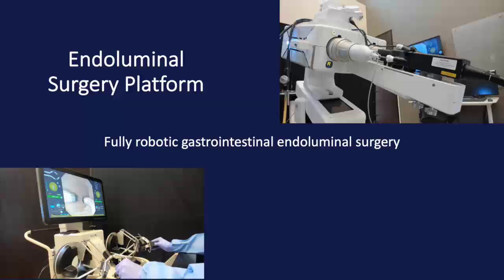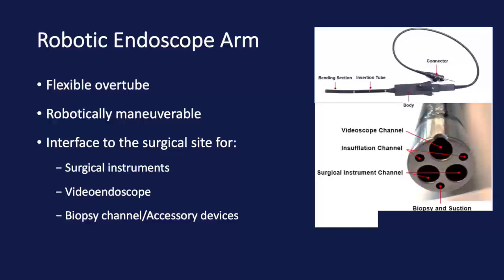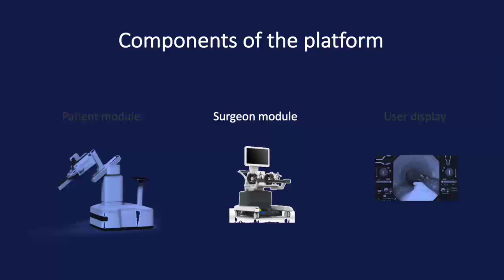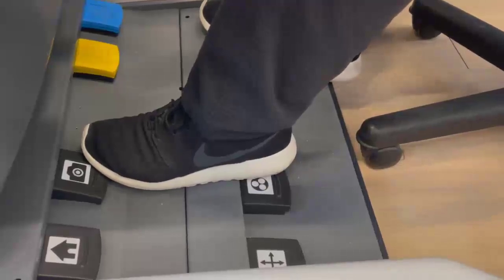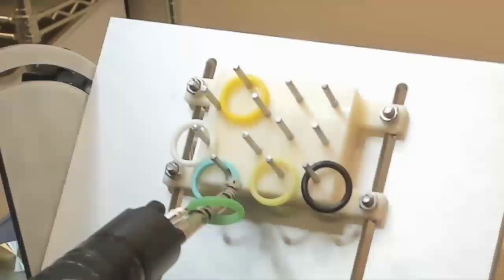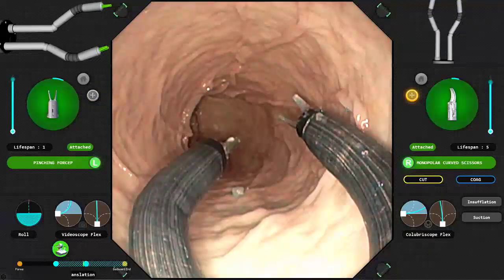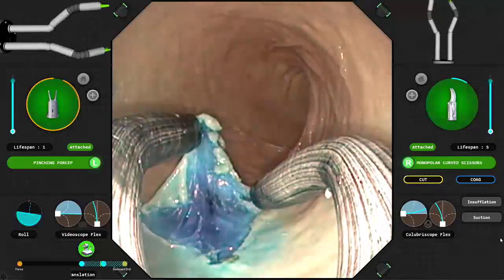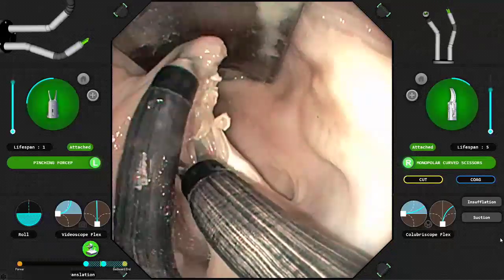Surgical Robot Challenge 2022: Winner Best Design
"ColubrisMX Flexible Robotic System"

In this presentation we demonstrate a flexible fully robotic system for gastrointestinal tract surgery.
We also explore application of the system for tissue resection in preclinical models and for removal of
early colonic lesions in patients.